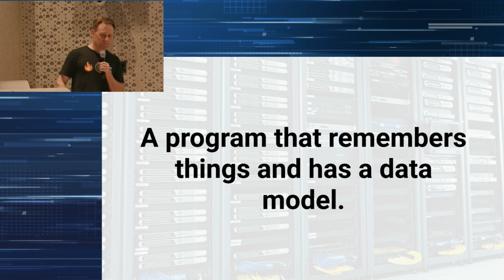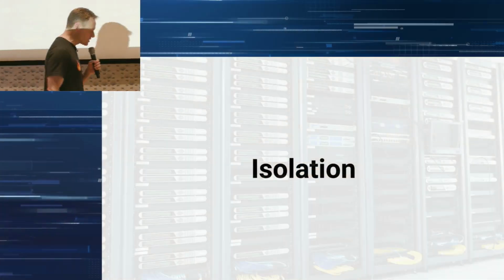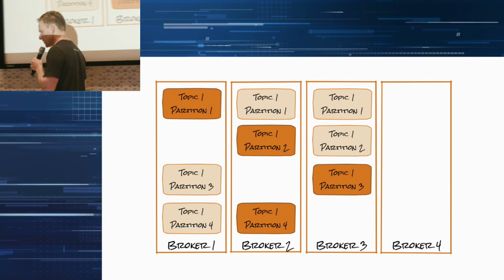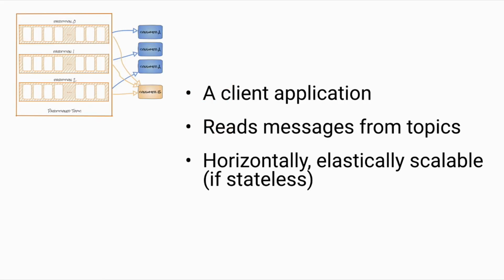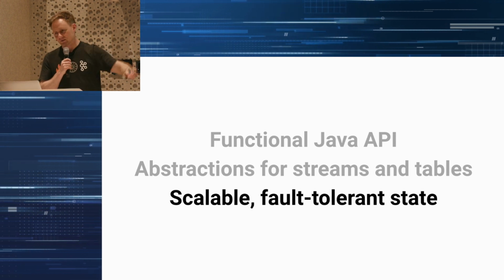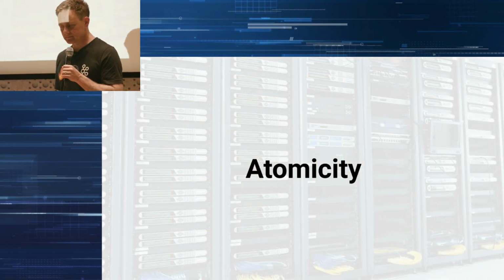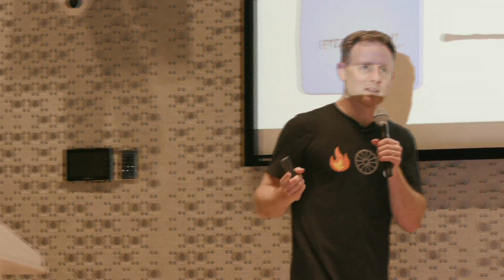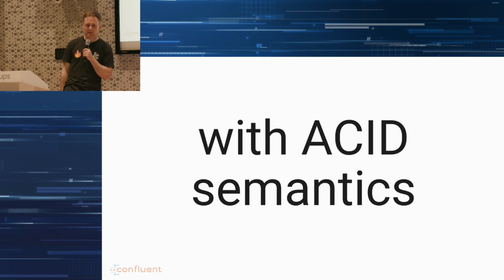Tim Berglund Kafkafest TLV 2019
Kafka is more ACID Than Your Database! Tim Berglund @ Confluent.
It has become a truism in the past decade that building systems at scale, using non-relational databases, requires giving up on the transactional guarantees afforded by the relational databases of yore, ACID transactional semantics are fine, but we all know you can’t have them all in a distributed system. Or can we?

In this talk, I will argue that by designing our systems around a distributed log like Kafka, we can, in fact, achieve ACID semantics at scale. We can ensure that distributed write operations can be applied atomically, consistently, in isolation between services, and of course with durability. What seems to be a counterintuitive conclusion ends up being straightforwardly achievable using existing technologies, as an elusive set of properties becomes relatively easy to achieve with the right architectural paradigm underlying the application.

Bio:
Tim is a teacher, author, and technology leader with Confluent, where he serves as the Senior Director of Developer Experience. He can frequently be found at speaking at conferences in the United States and all over the world. He is the co-presenter of various O’Reilly training videos on topics ranging from Git to Distributed Systems and is the author of Gradle Beyond the Basics. is the co-host of the podcast, and lives in Littleton, CO, USA with the wife of his youth and their youngest child, the other two having mostly grown up.